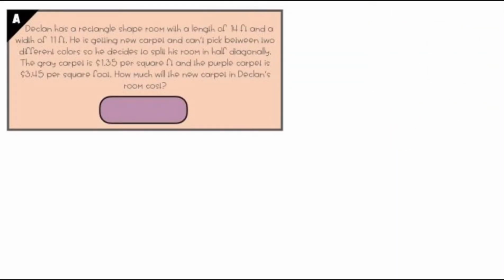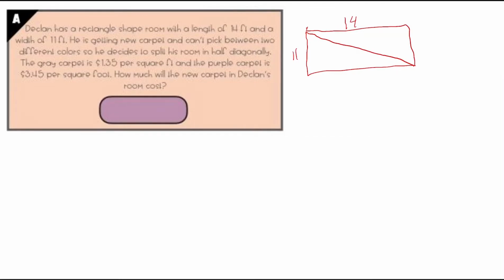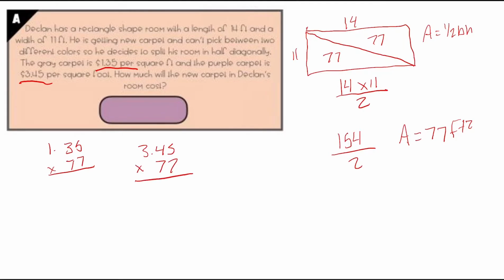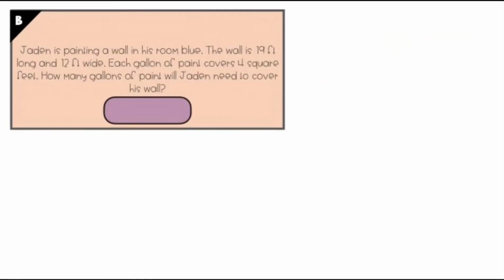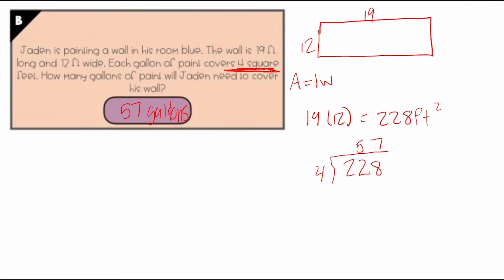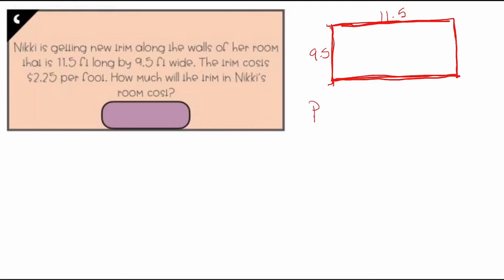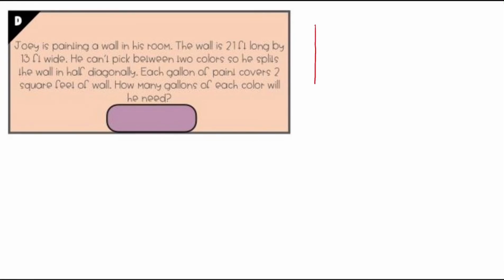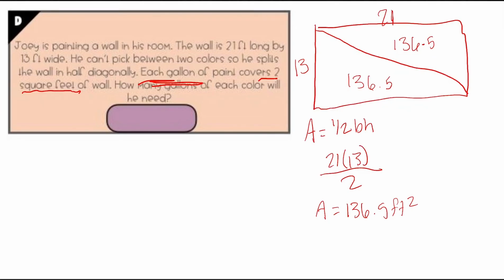May 12, 2020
Area and Perimeter of Rectangles and Triangles Multi-Step Word Problems